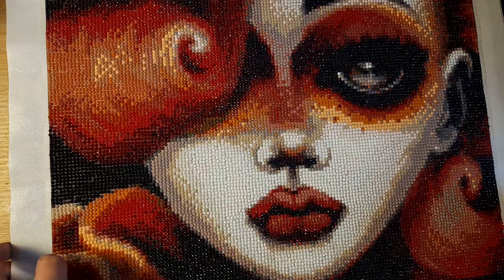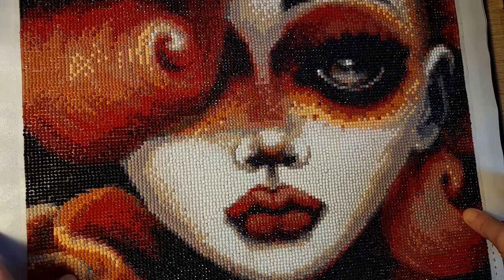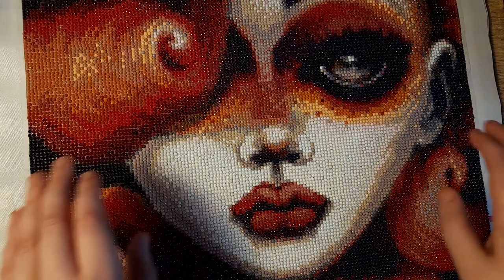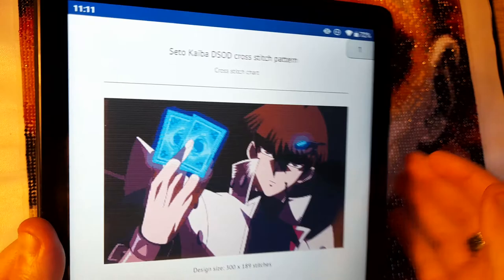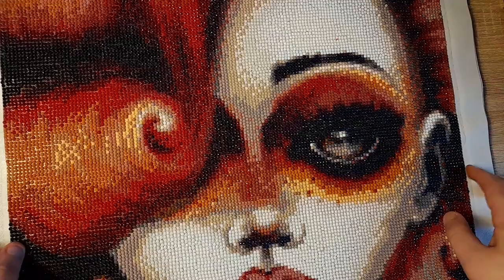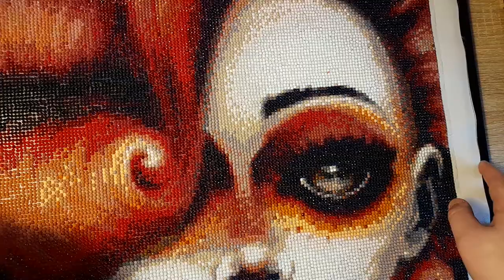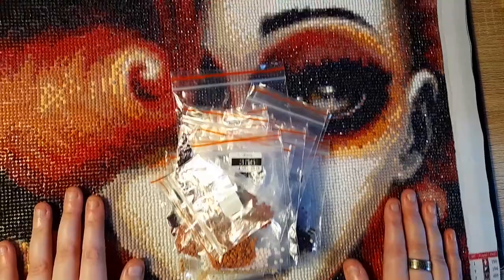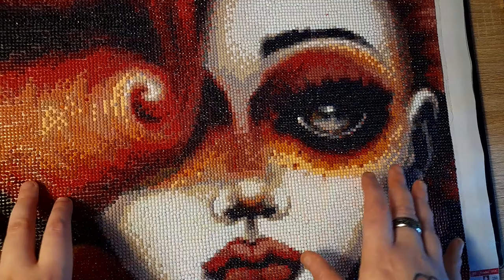Treasures Studios Art post review cherry blossom by lizzy falcon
Instagram: Todokai9 ( if ya do add me please DM first )

RIP to the legend himself Kazuki Kakashi ❤